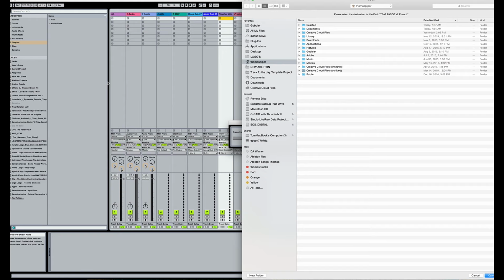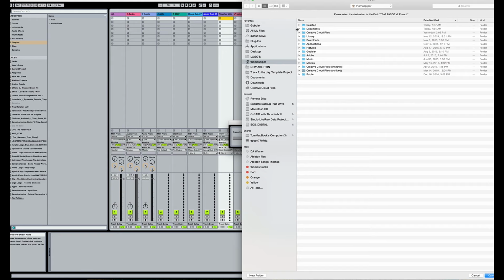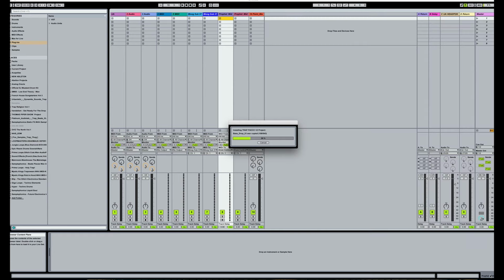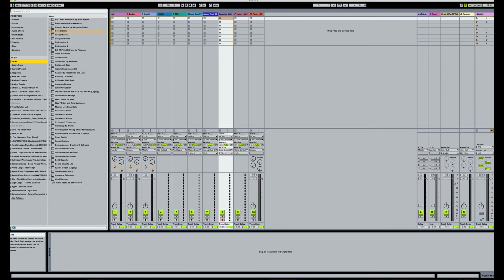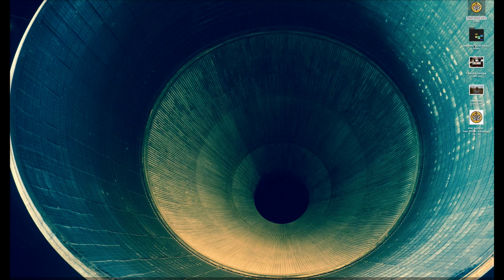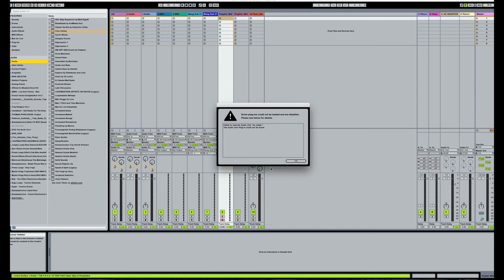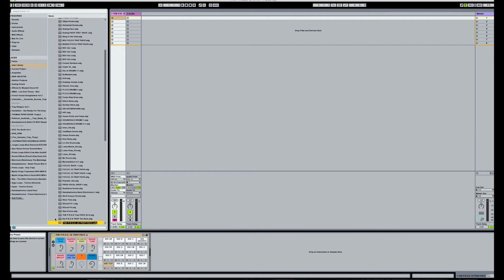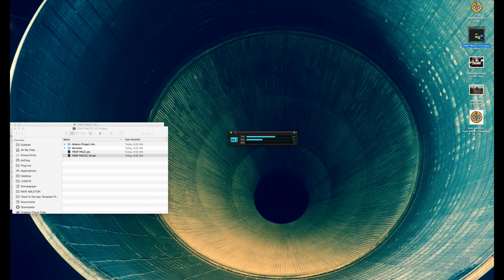How to use our PACC's With Ableton